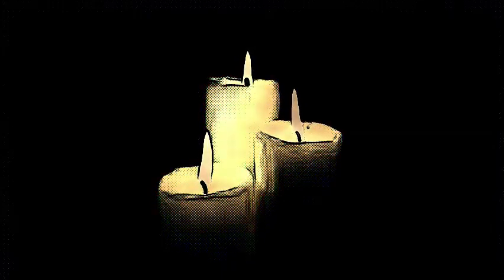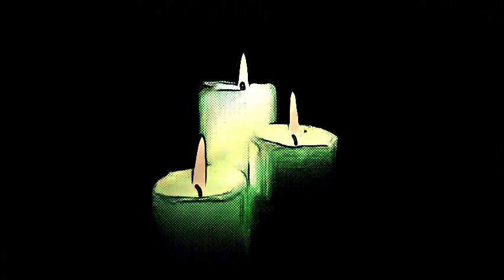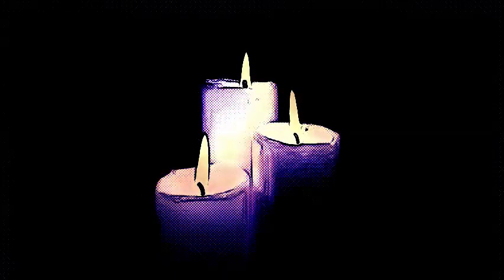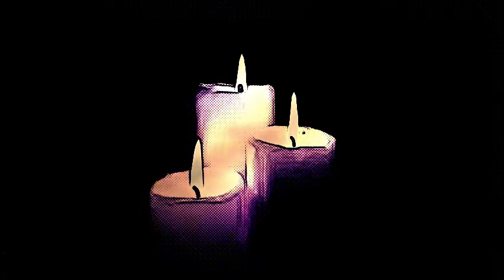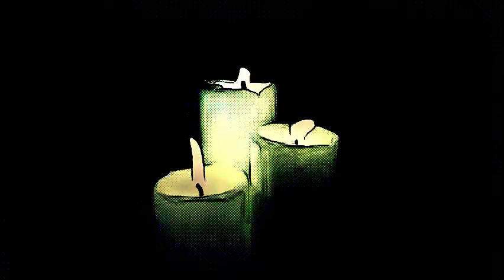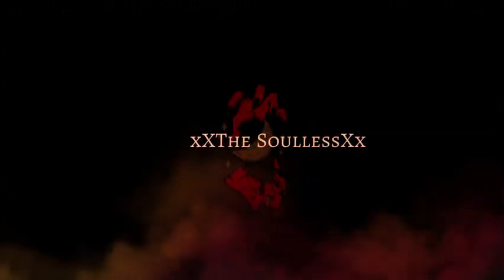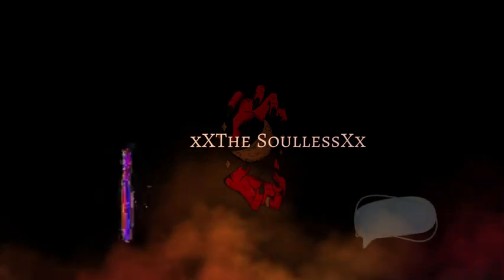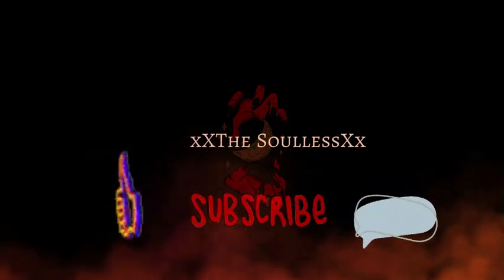I Drove Home In The Fog One Night. I'll Regret It For The Rest of My Life | Part 1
An awesome horror story written by u/NormalAlfalfa8523
Here's the link to their story |